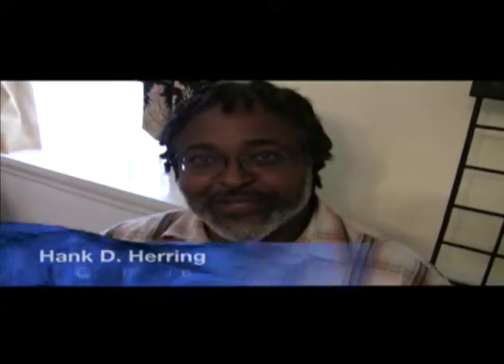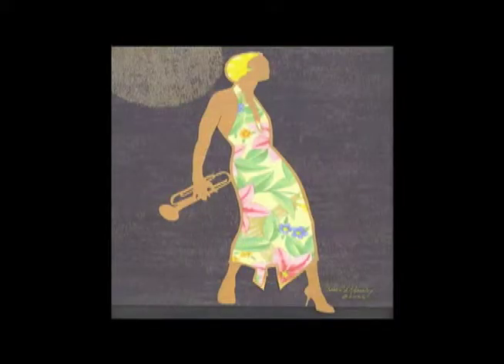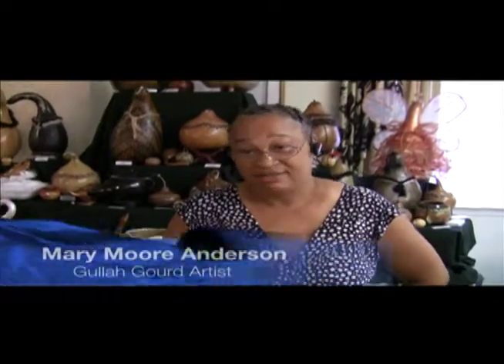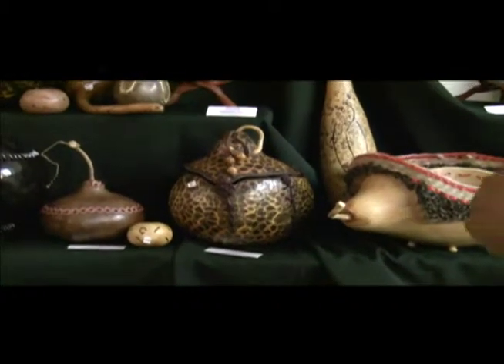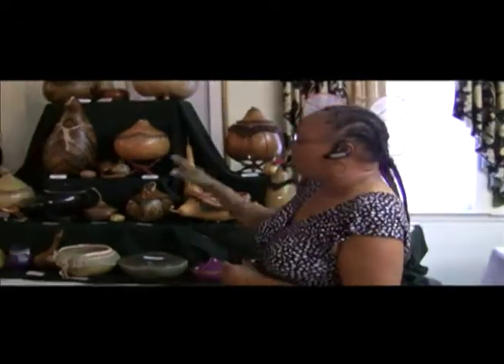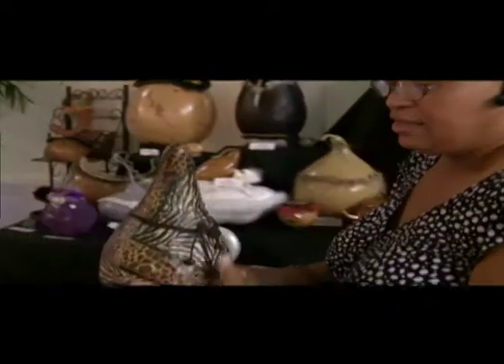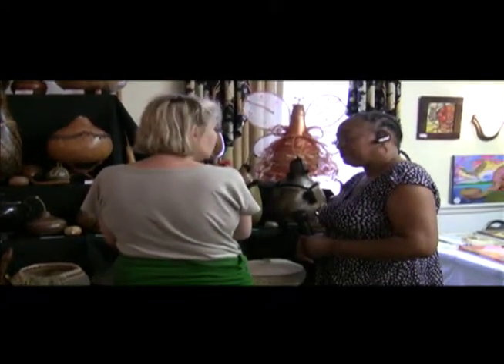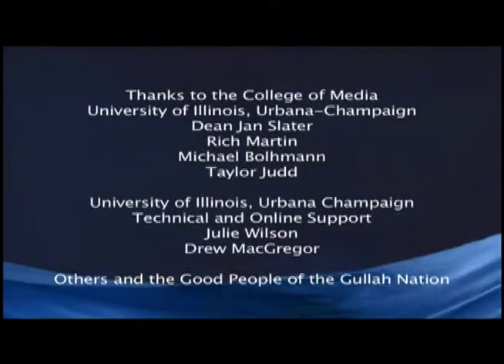Episode 7: Artistry: Keeping it Local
To view a copy of this license, or send a letter to Creative Commons, 444 Castro Street, Suite 900, Mountain View, California, 94041, USA.